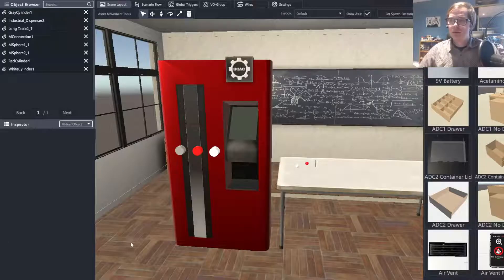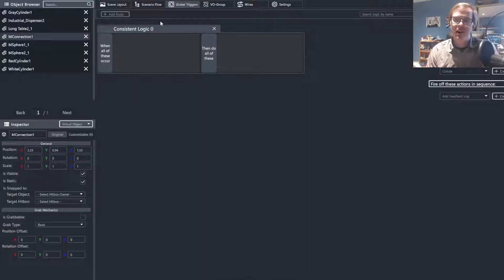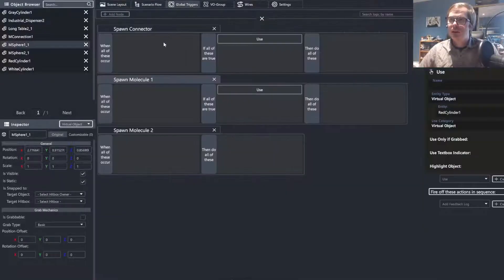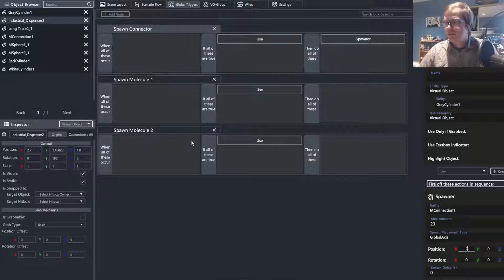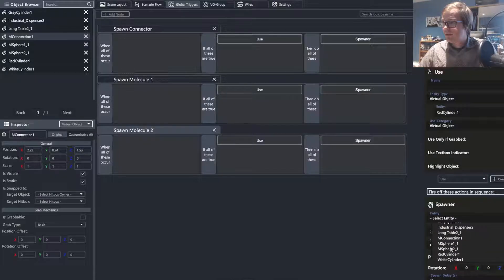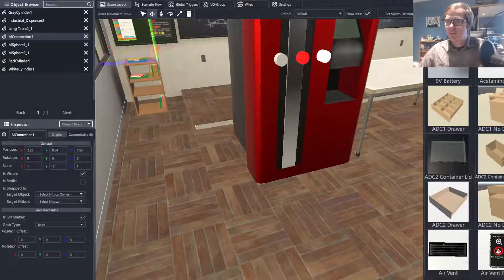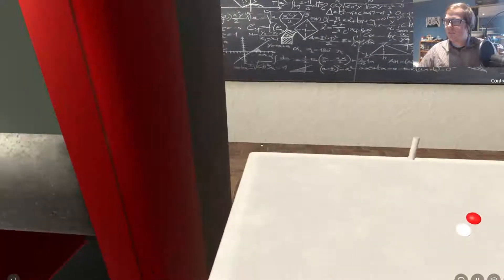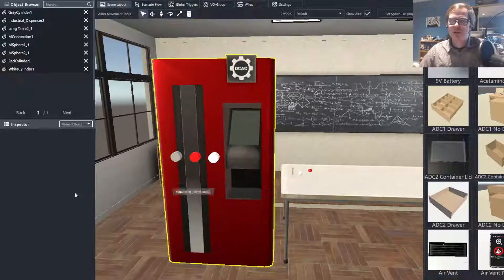Web Authoring 3/4 VO Spawner Setup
A walkthrough of the author create, publish, experience pipeline on the web. This video goes through setting up a spawner in your simulation so that users can request assets based on templates you have provided.

We will be creating a simulation in a classroom environment where you can use representations of molecules and their connecting bonds using assets in the public repository.

Recommended for users who have already gone through the beginner tutorial videos. to learn more.